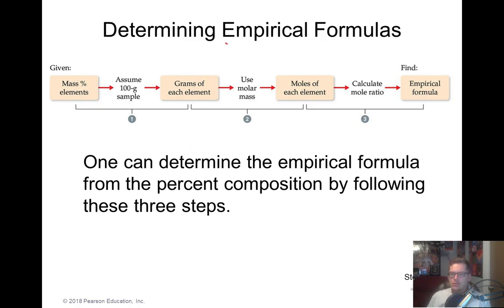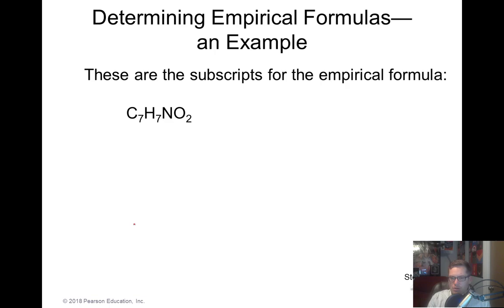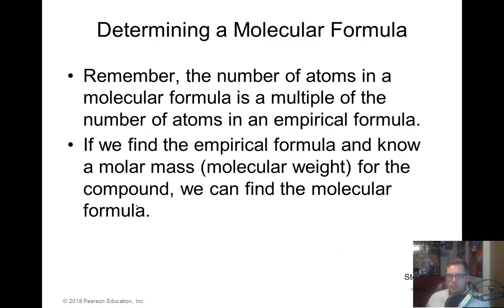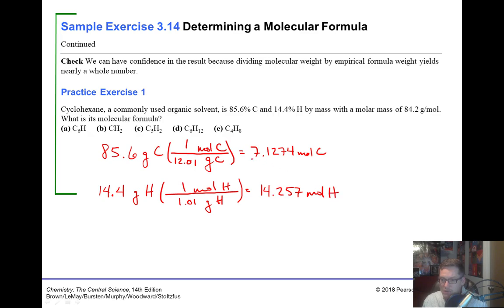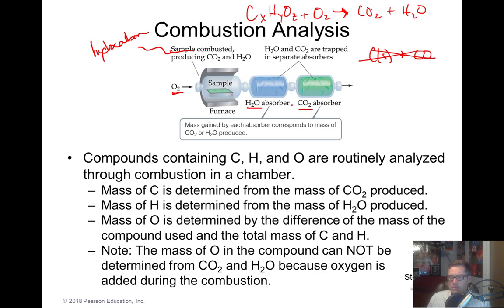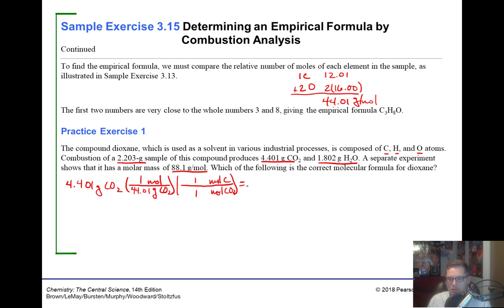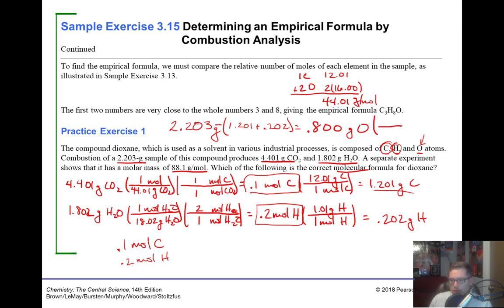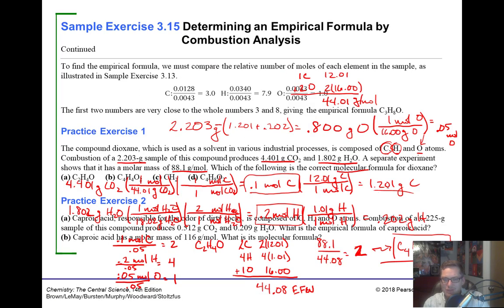Chem 2 Unit 3 Emp & Mol Formulas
Finding empirical and molecular formulas, and combustion analysis!